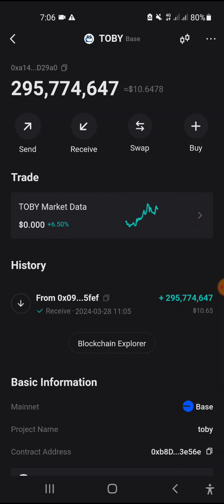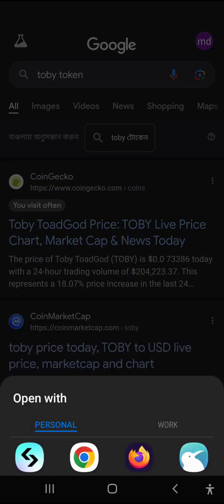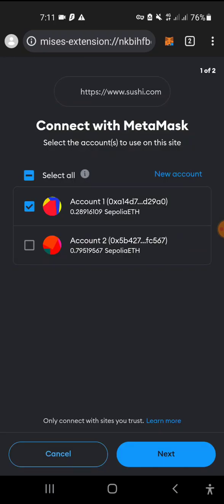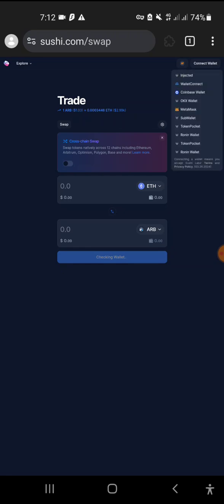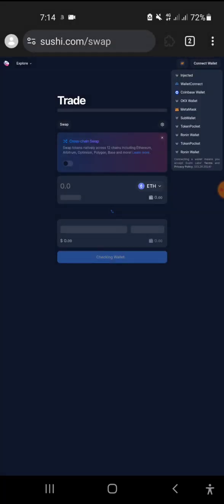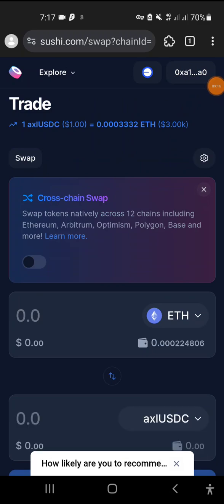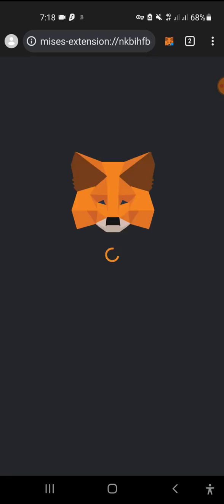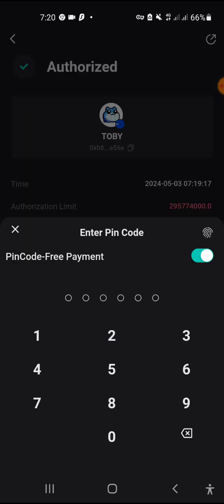Update About Toby Token (Cryptocurrency)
In This Video I'll dive dip into tutorial About 'Update About Toby Token (Cryptocurrency)